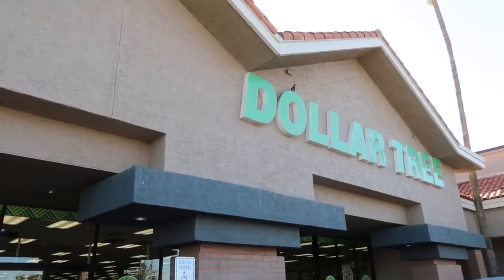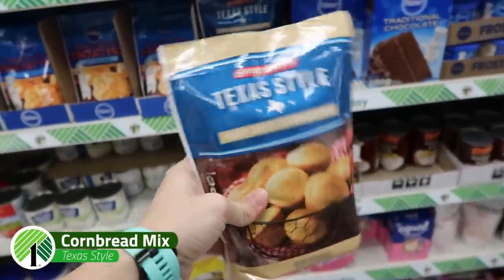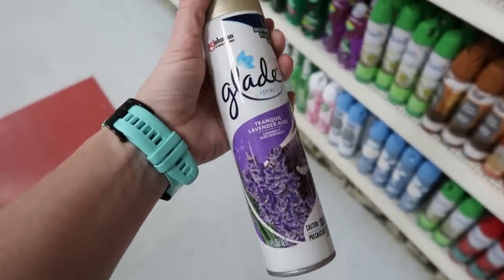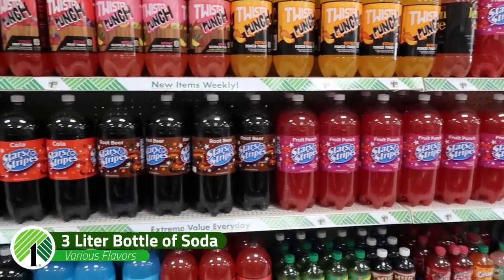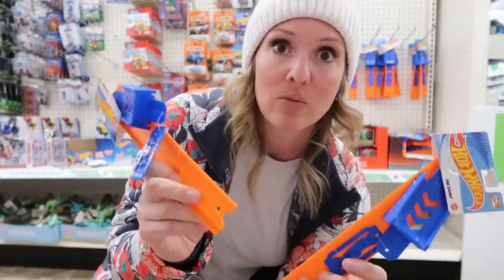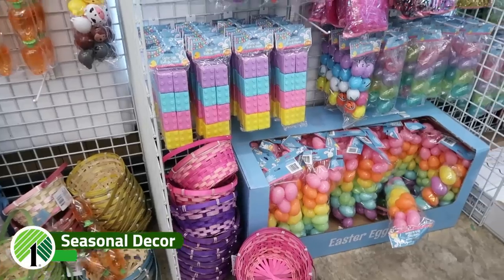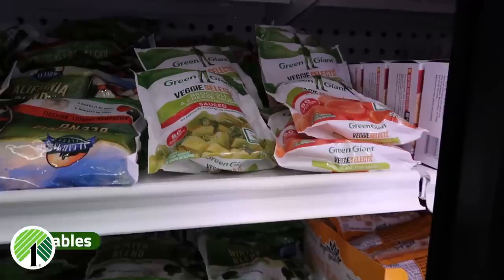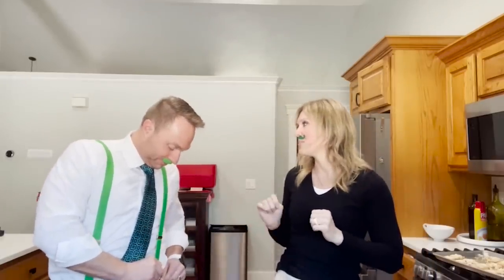25 ITEMS YOU NEED TO BUY AT DOLLAR TREE MARCH 2023 | DOLLAR TREE HAUL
Here are my awesome finds at the Dollar Tree in March of 2023

25 ITEMS YOU NEED TO BUY AT DOLLAR TREE MARCH 2023 | DOLLAR TREE HAUL
Easter Products
St. Patrick's Day
Gardening Products
Garden seeds
RED Storage containers
Full size Cereals
- Chex
- Lucky Charms
Thai Kitchen Rice
Lay's Stax
Coconut Flour
Betty Crocker Muffin Tops
Hot Wheels Tracks